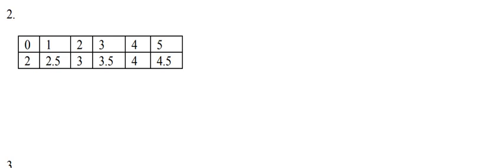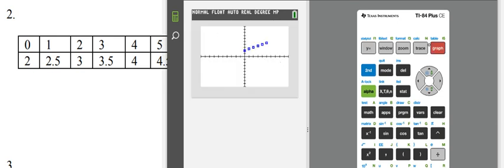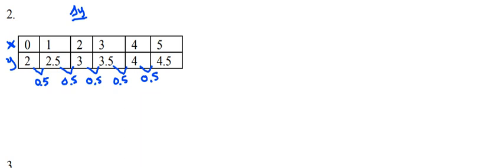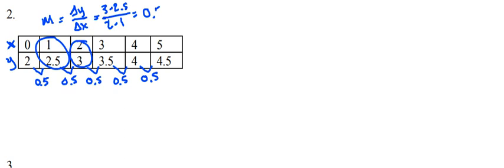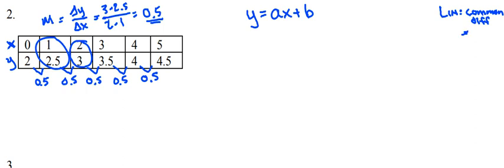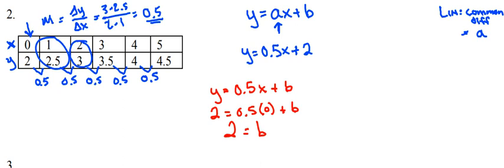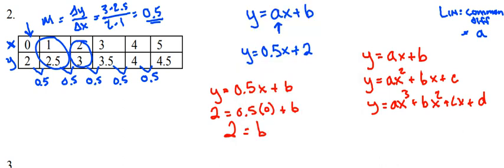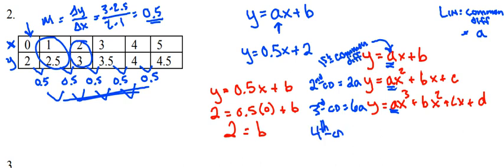6 6 HW Successive Differences Background and #2